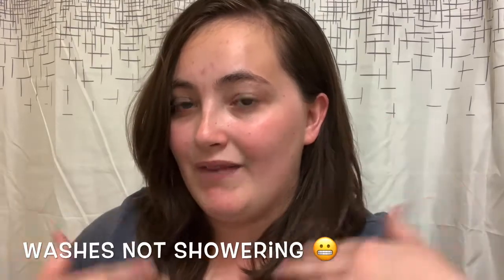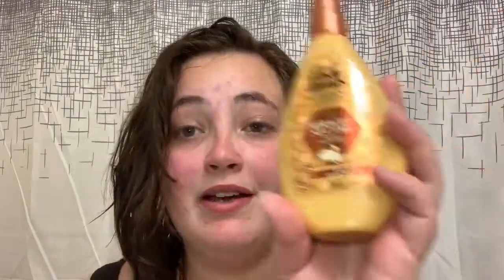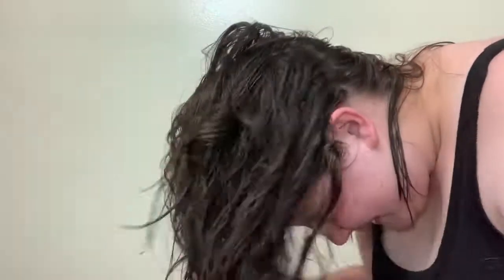My Mid Length Hair Care Routine